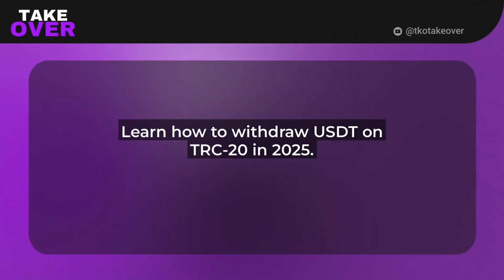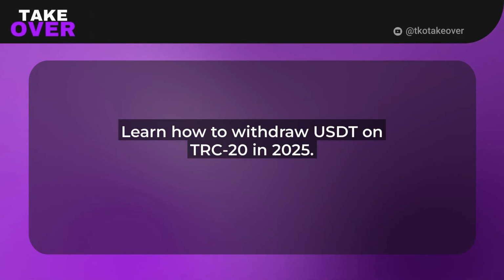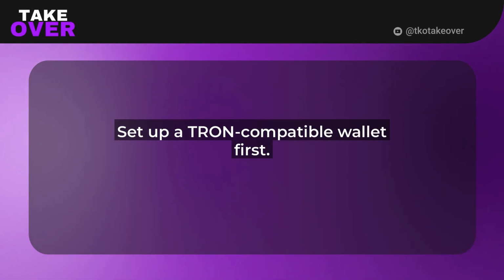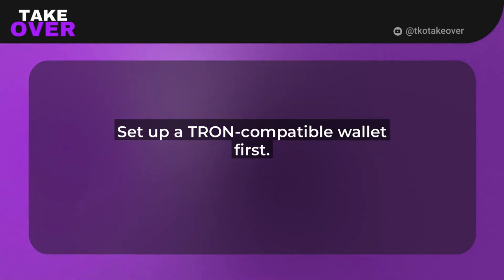How To Withdraw Usdt Trc 20 2025